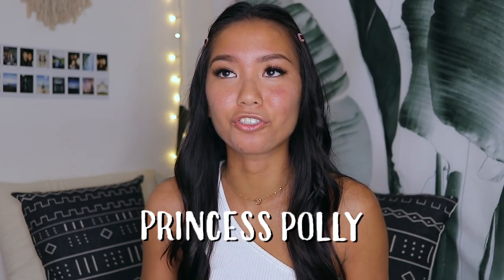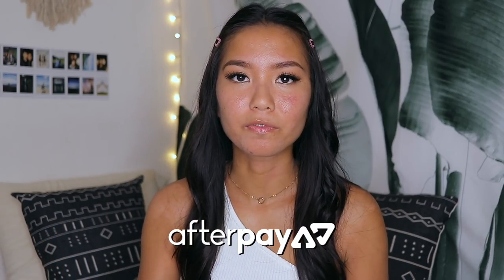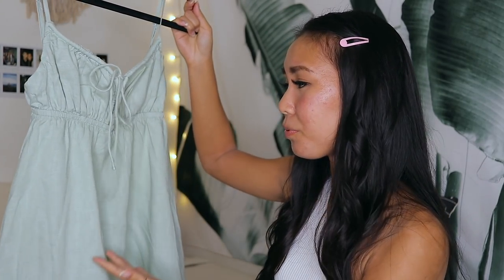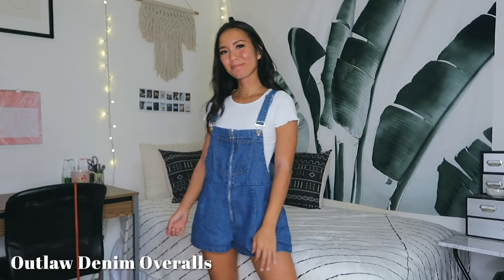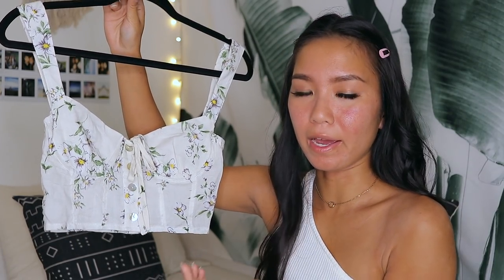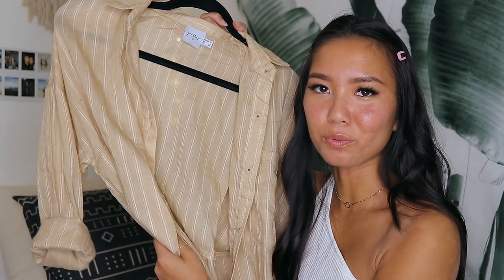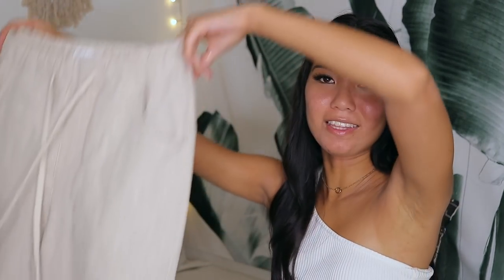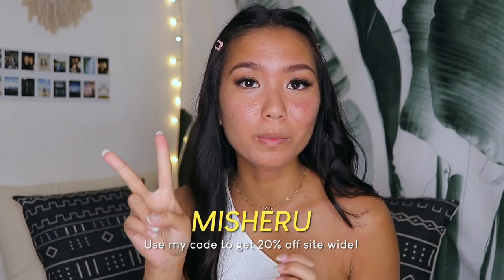$350 TRY ON HAUL! ft. Princess Polly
Get Free Express Shipping (2 days) to the US on orders over $50 USD.

I am based on Oahu, Hawaii. Let’s collaborate!